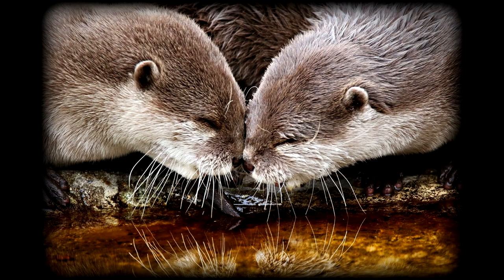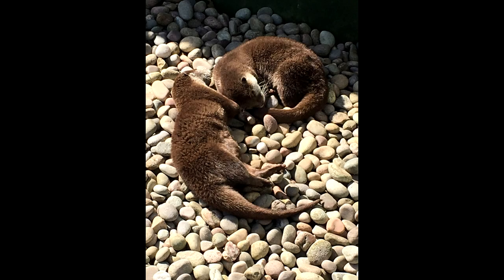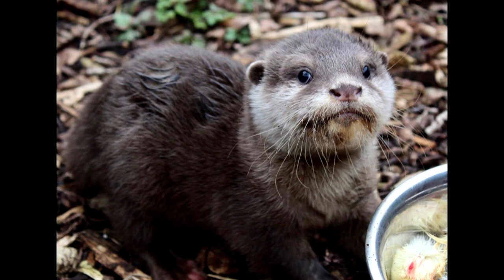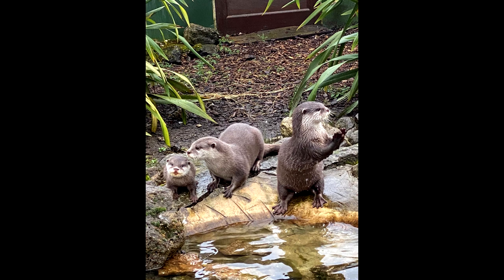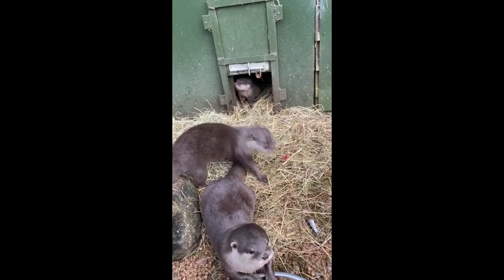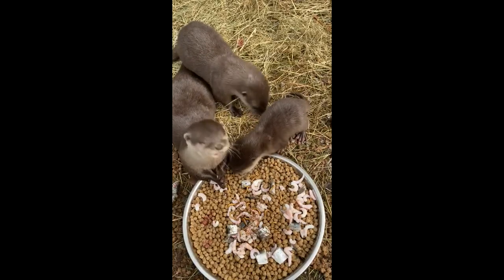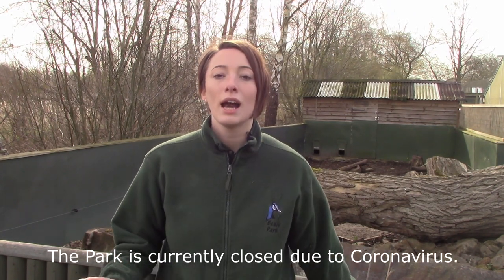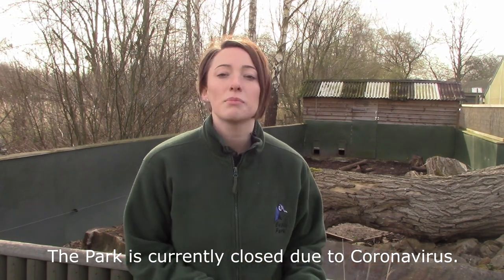Asian Short Clawed Otter Zeeper Talk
Learn more about the lives of Rupert, Matilda and their pup who are a family of Asian Short-Clawed Otters at the Park.  Discover more about what species, what they eat and how the parents are teaching the pup how to be an Otter.